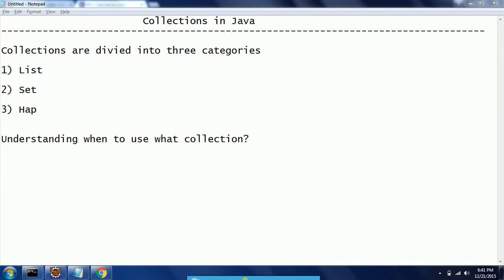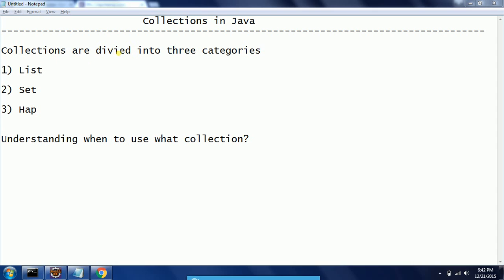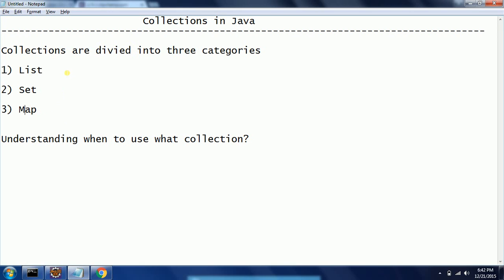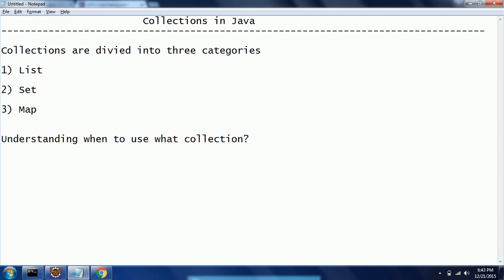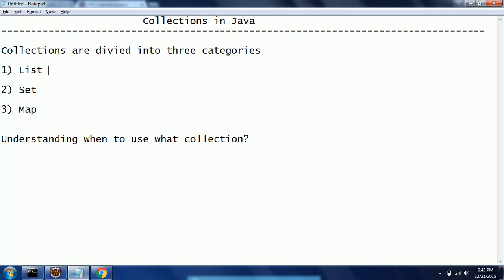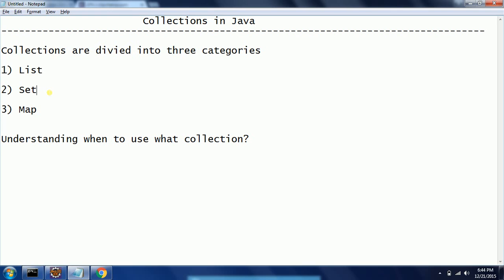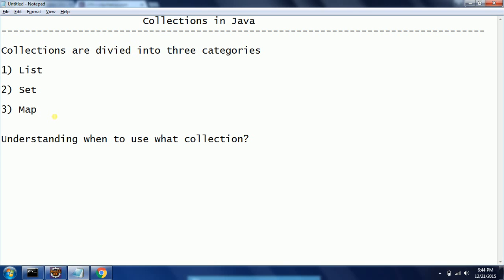Different Types of implementations in Collections